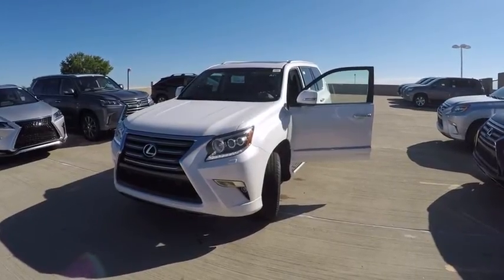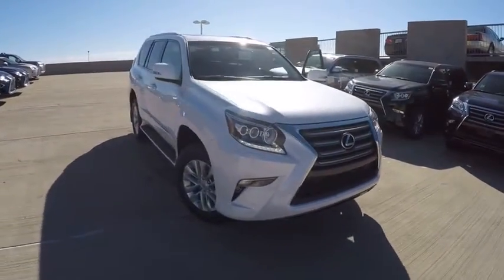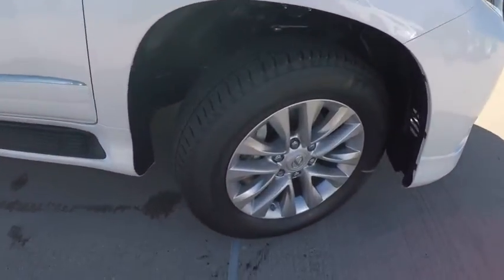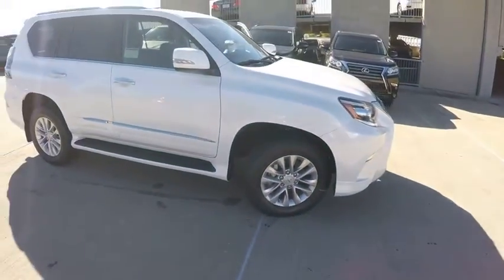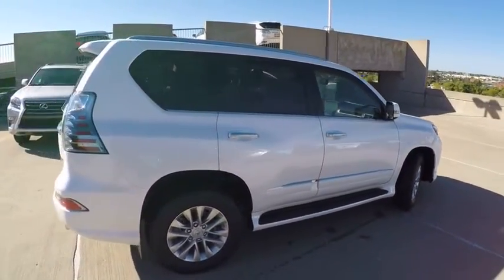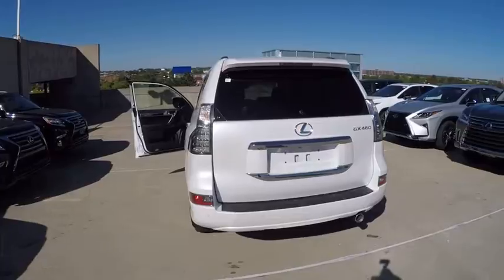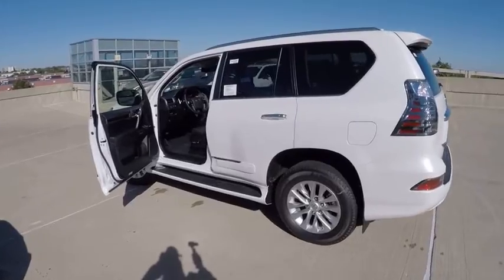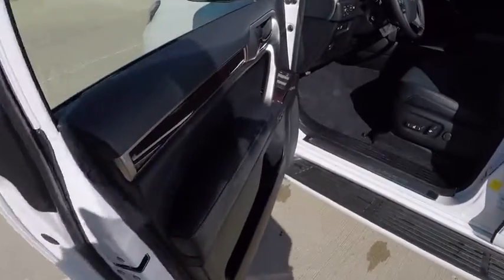2016 Lexus GX 460 5DR LUV 4X4 Schaumburg IL 161371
2016 Lexus GX 460 5DR LUV 4X4

Woodfield Lexus
350 E. Golf Rd

BLIND SPOT MONITOR|EXHAUST TIP|HEADLAMP WASHERS|PREMIUM PACKAGE|WOOD & LEATHER STEERING WHEEL|ACCESSORY PACKAGE|ALL WEATHER FLOOR MATS|NEW CAR PACK